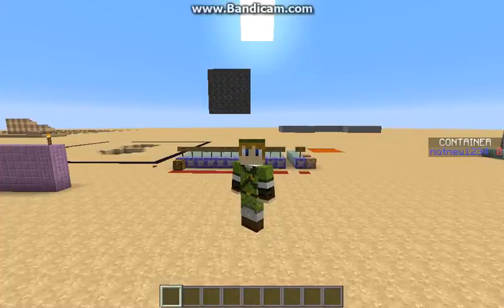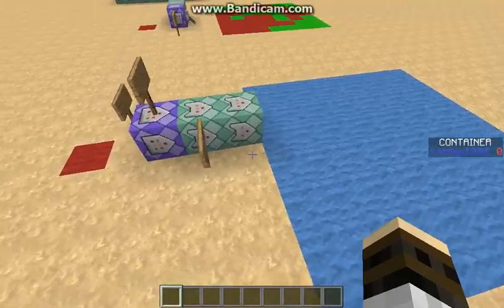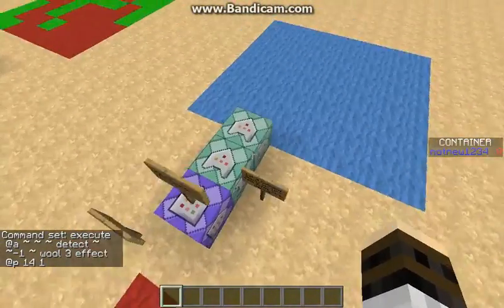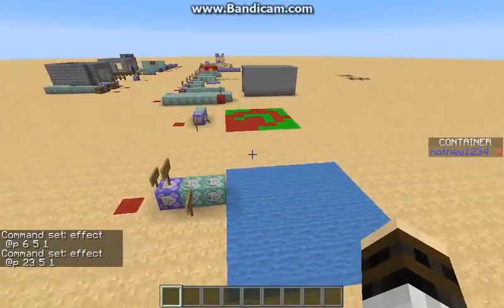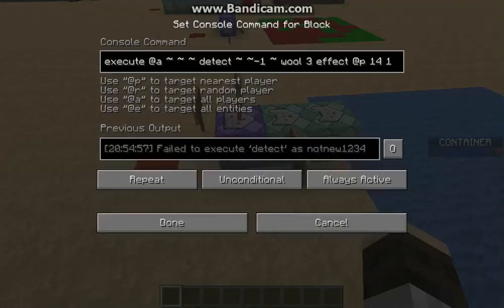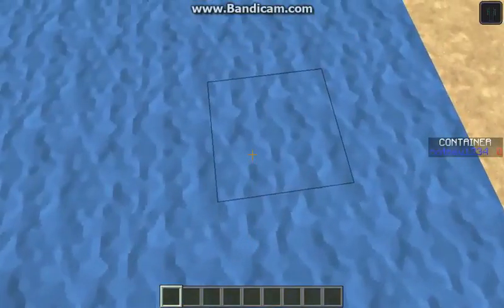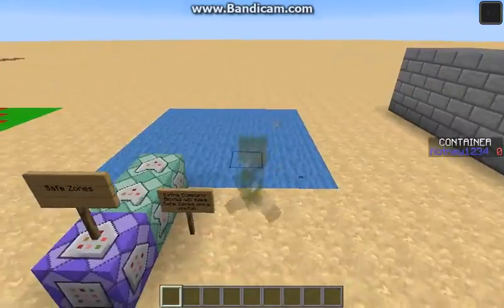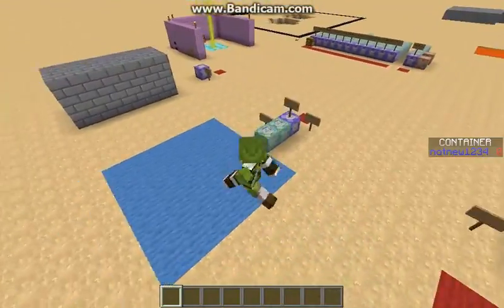Minecraft Concept: How to make working SAFE ZONES (1.11)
Hey guys notnew here and today ill be showing another minecraft video.

And todays video ill be showing you a simple way on how to make your own Safe Zones with just one small command I made.

To get started you need repeating Command Block to do that you do /give player command block as always and change it from Impulse to Repeat,and set it to Always Active.

Sorry if this video is short,but thats all I have in this concept to show you.:(

If you enjoyed this video,make sure to share this with your friends and family.

If you have any comments that you want to share pls leave comments in the section down below.

More Info
Heres the command:

/execute @a ~ ~ ~ detect ~ ~-1 ~ wool 3 effect @p 14 1   in a repeating block

If you want you can add effects like /effect @p 23 1 in a chain Command Block with conditional on.